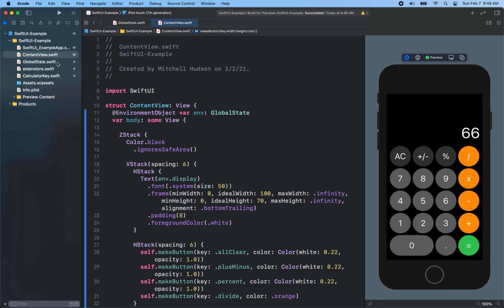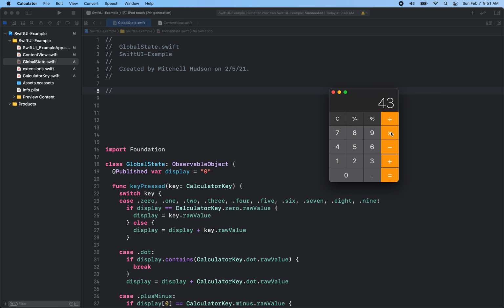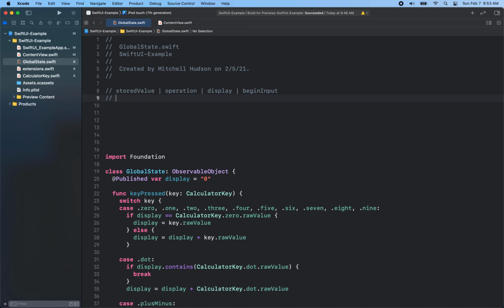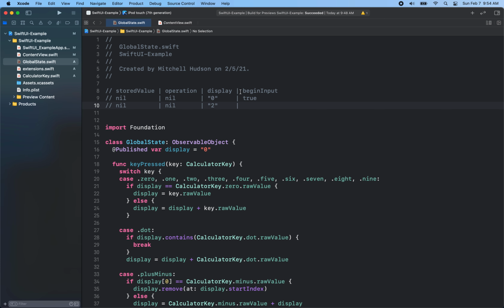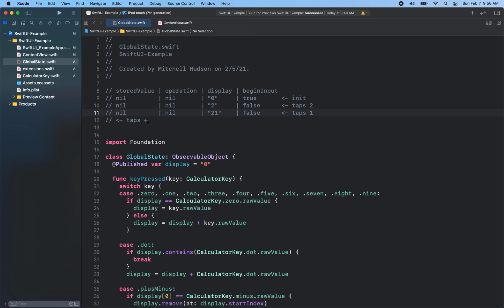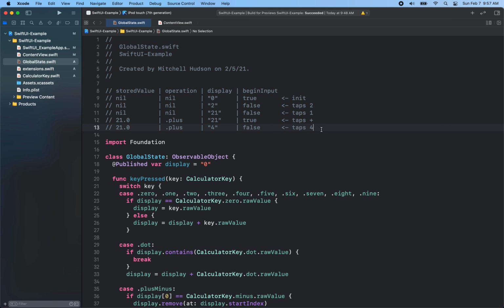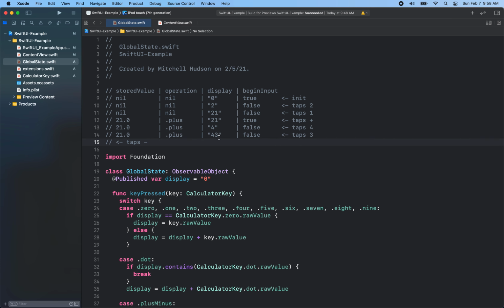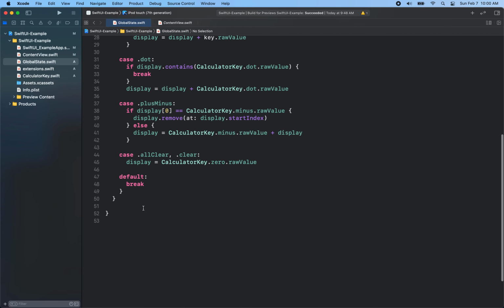04 Mob 1 1 SwiftUI calculator logic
SwiftUI Calculator App.